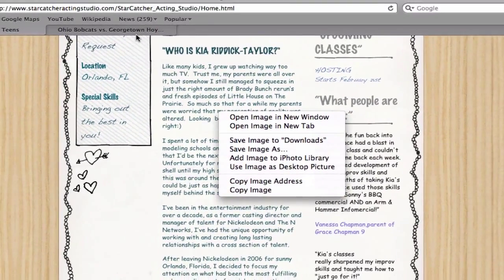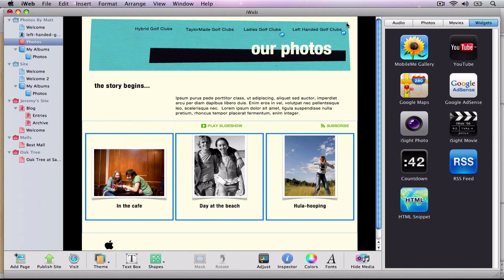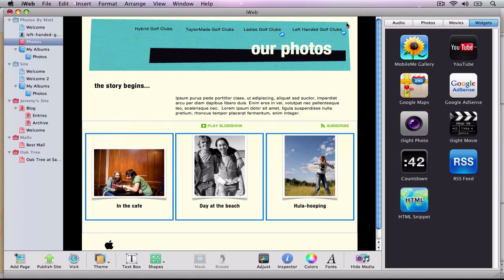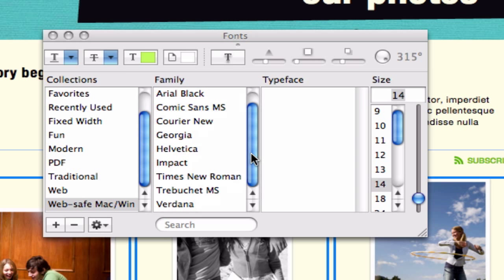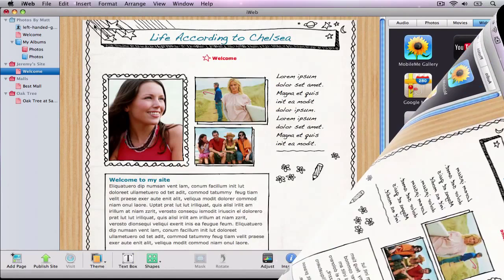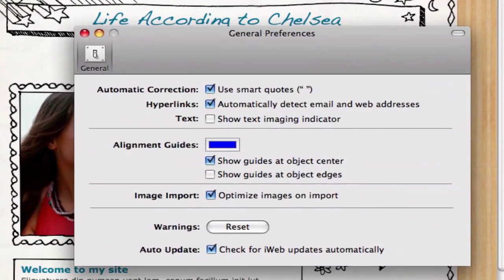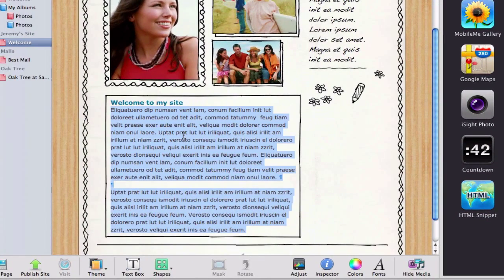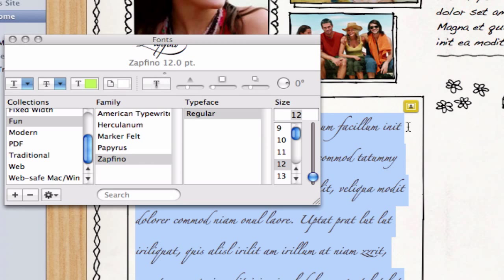Text turning into images in iWeb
When your website text turns into an image, it may be difficult for search engines to read the text, and it may result in you losing out on potential search engine traffic. Learn how to identify if your iWeb website has text as an image, and how you can fix it.